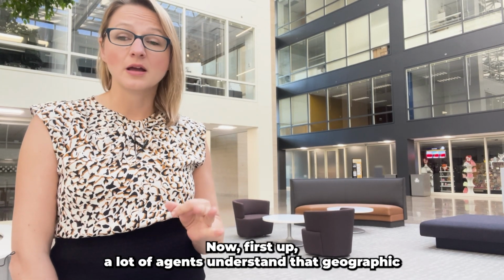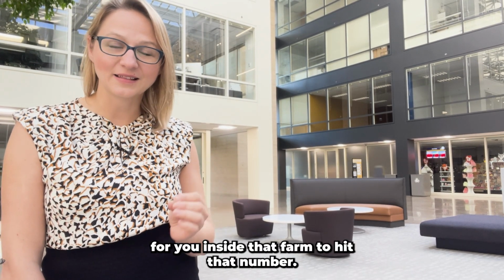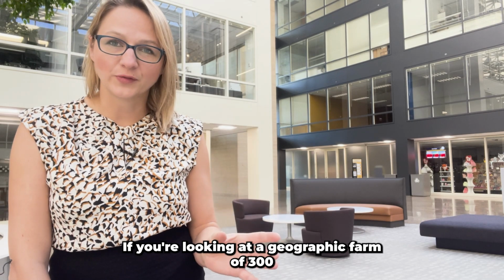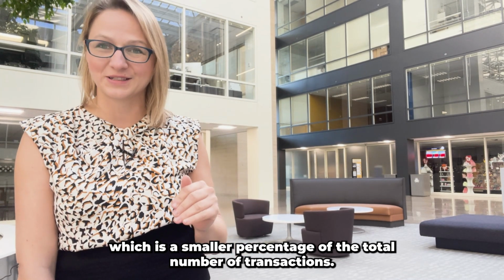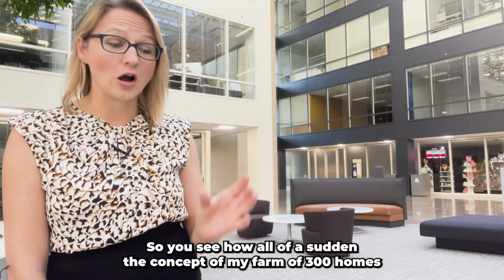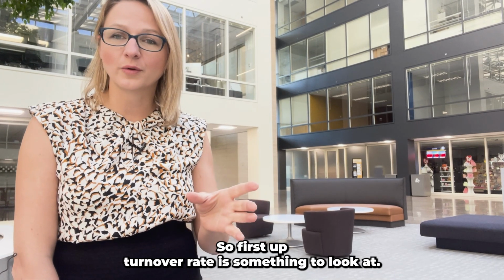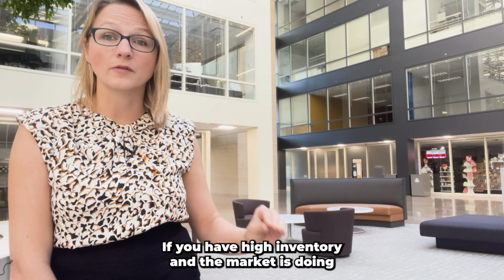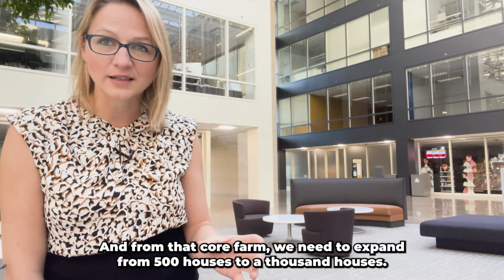Six-Figure Real Estate Secrets: Avoid This Geographic Farming Mistake!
Ready for the easy button on postcards?

Join the free Mailer Bootcamp to send your first (or next!) 10X Mailer: ⁠

I help Real Estate Agents develop BRANDED content that will position them as the AREA EXPERT through proven strategies to rapidly grow their business and position them as the area expert that everyone wants to work with to buy and sell their home!

*Success with Real Estate Mailers
*Success with Just Listed & Just Sold Postcards